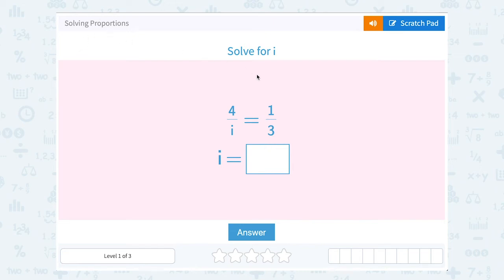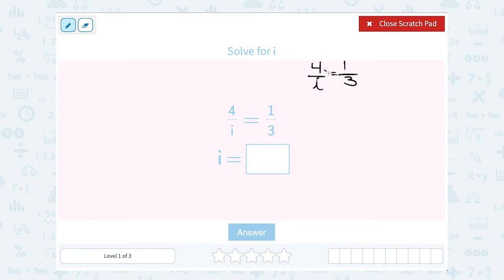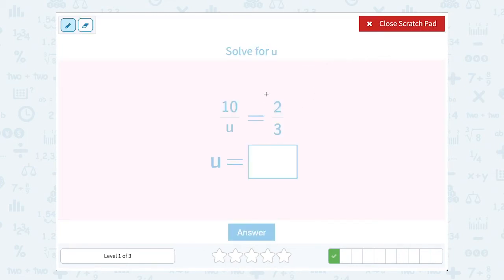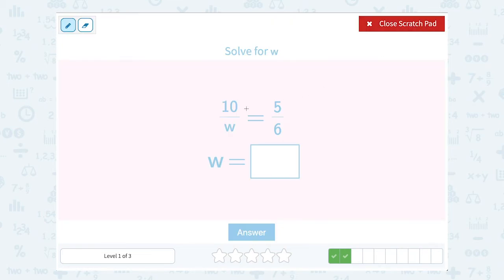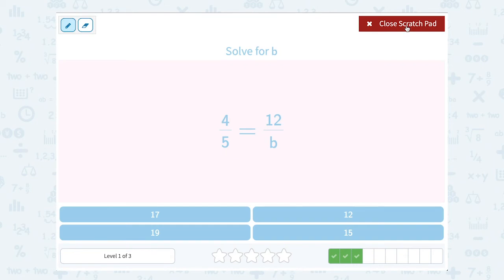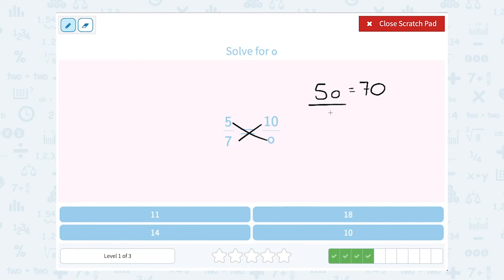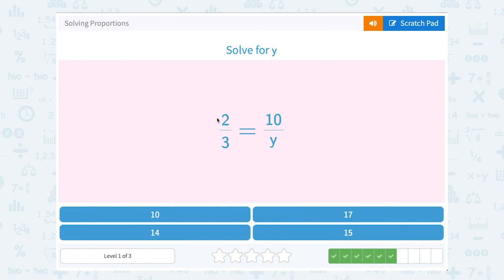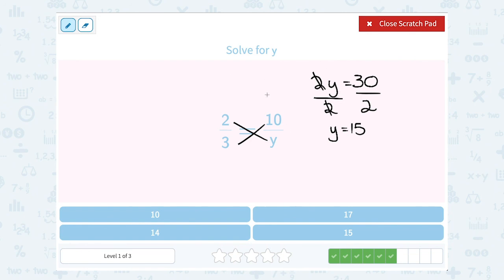7.31 Solving Proportions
Solving Proportions
Solve proportions to find the missing number.